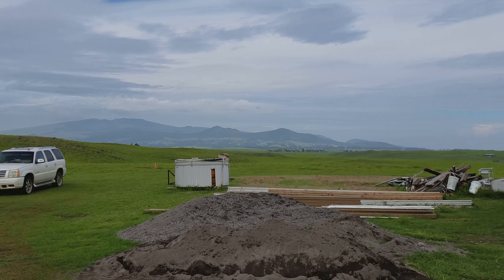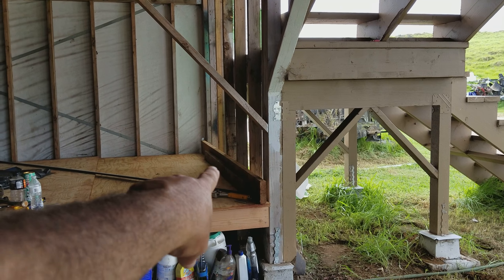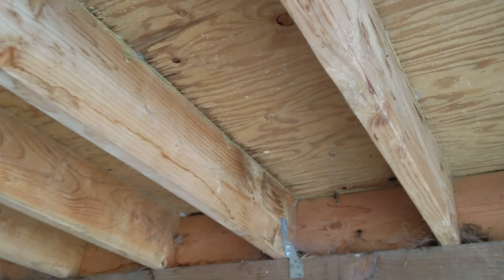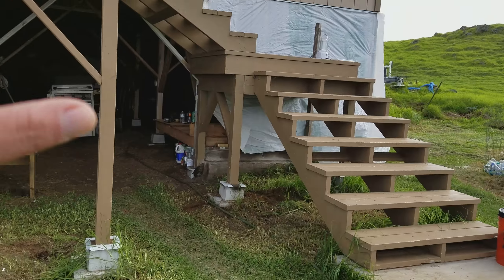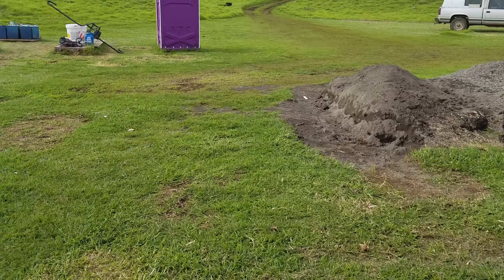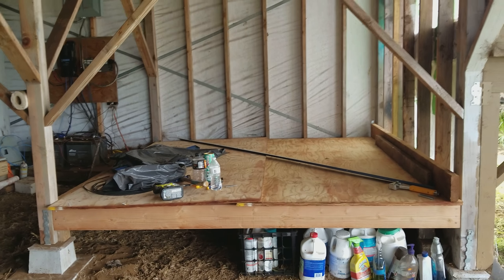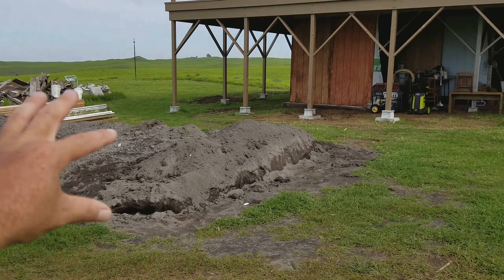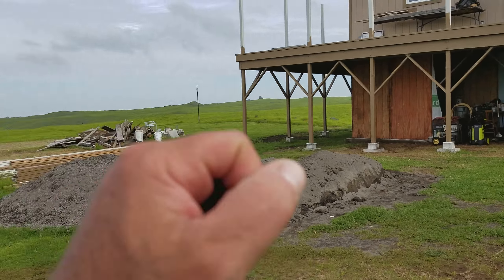Changing Power Room Build Location New Spot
Check out my podcast, Off Grid Mr. Energy, on Anchor Changing Power Room Build Location
So i decided to chage the power room location Poowerwall with real Tesla Batteries. I going to build a separate building for the power house.